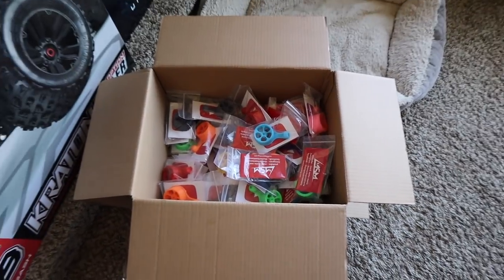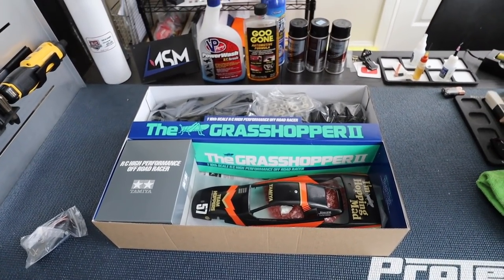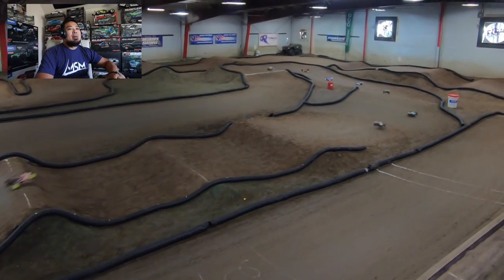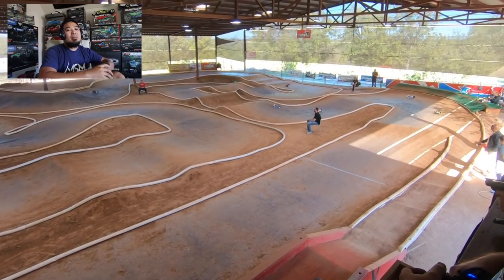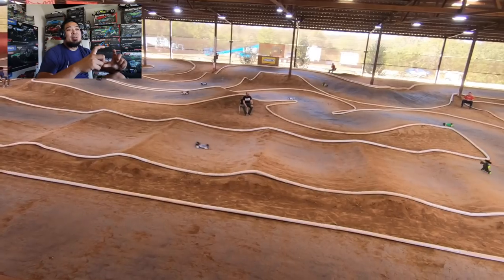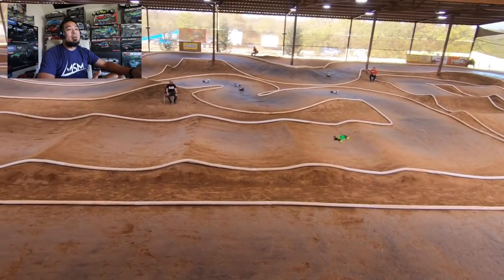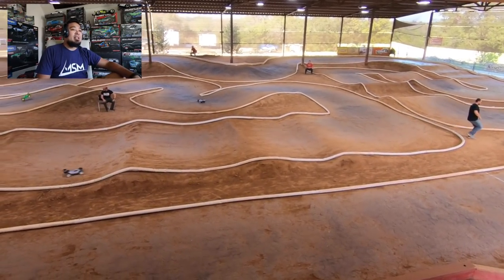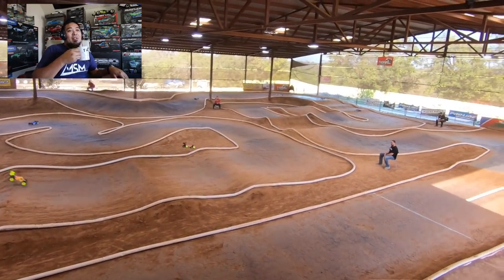My Quickest RC Car Race EVER! | Offroad RC Car Racing with Drivers Commentary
6710 Virginia Pkwy Ste 215 PMB 69